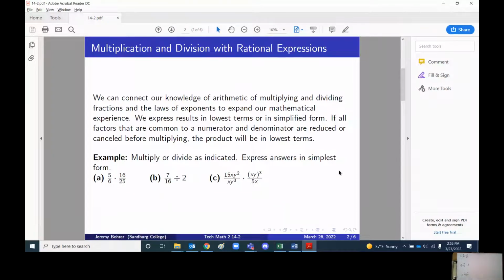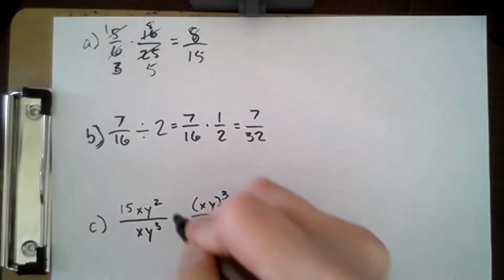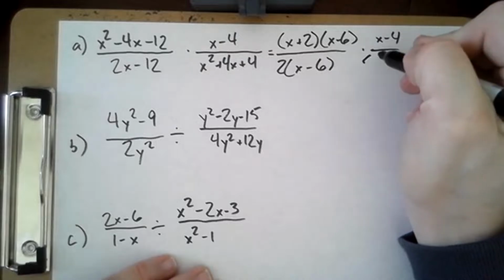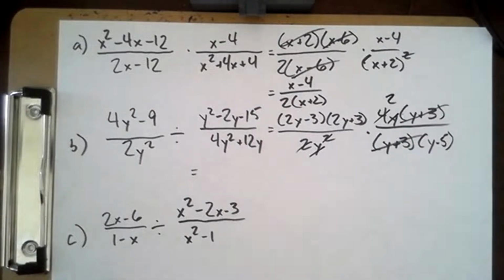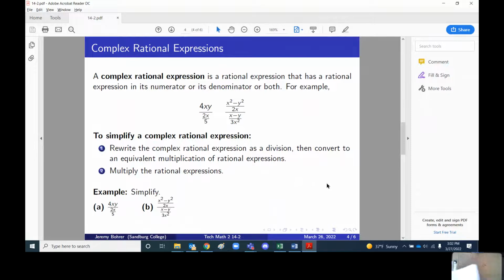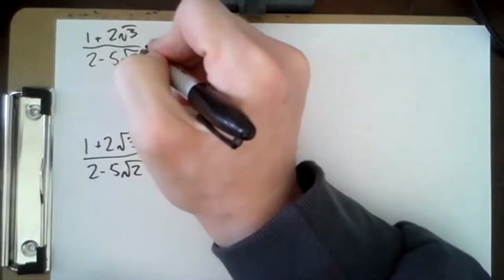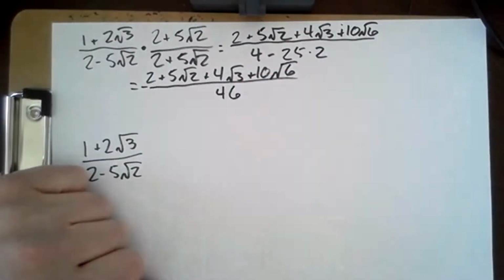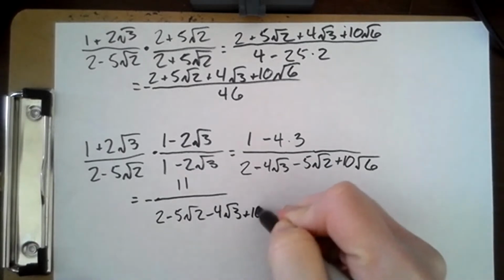MAT 102 14 2 Examples